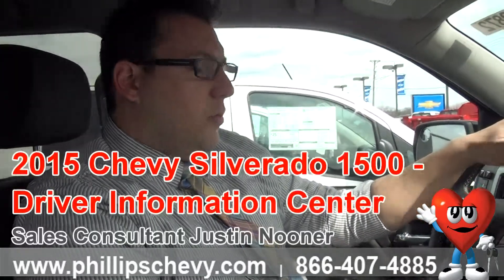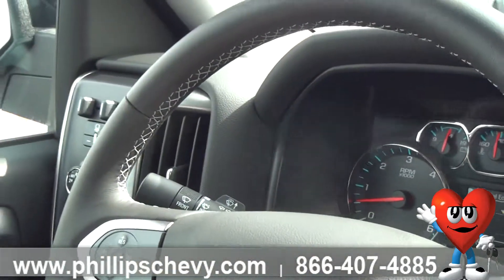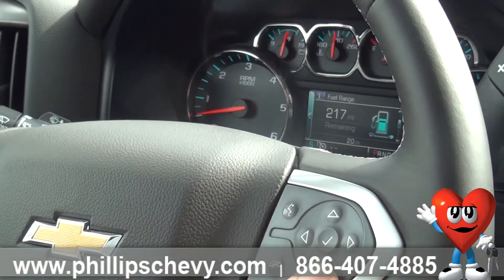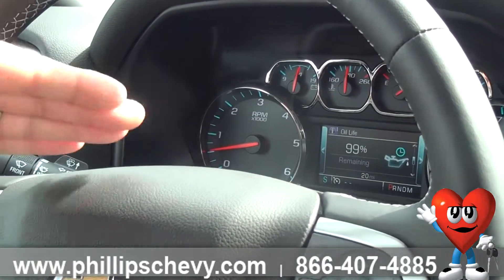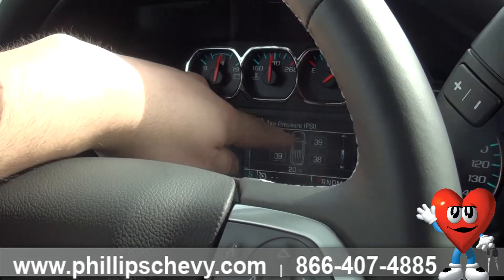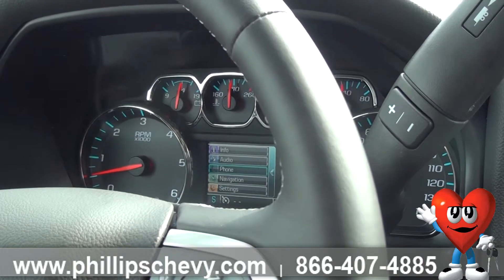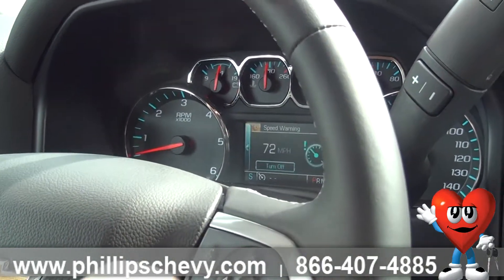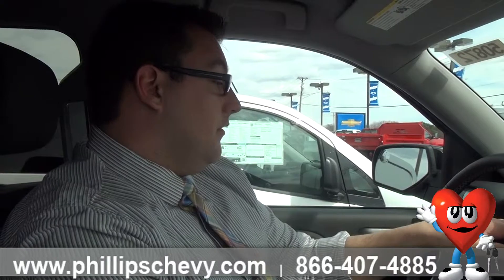Phillips Chevrolet - 2015 Chevy Silverado 1500 – Driver Info Center - Chicago New Car Dealership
- At Phillips Chevrolet here in Frankfort, Illinois sales consultant, Justin Nooner, is going to show us the Driver Information Center (DIC) in a 2015 Chevy Silverado! It displays your truck’s vital stats like trailer brake settings and transmission fluid temperature and can be navigated with steering-wheel controls. If you have any questions for Justin or want to test drive a 2015 Chevy Silverado, come on down to Phillips today!